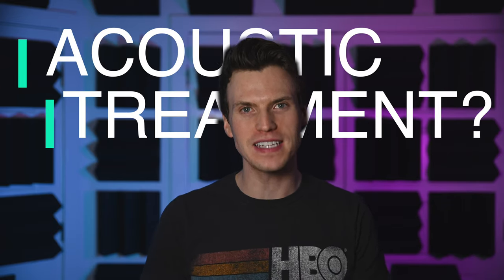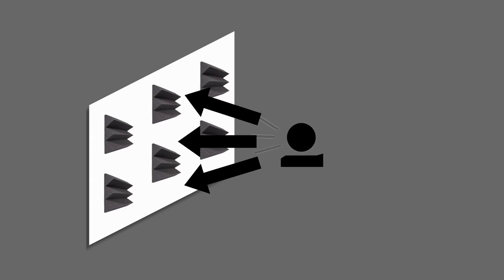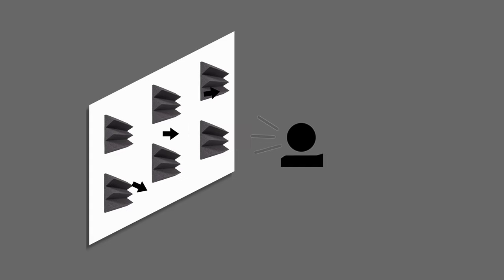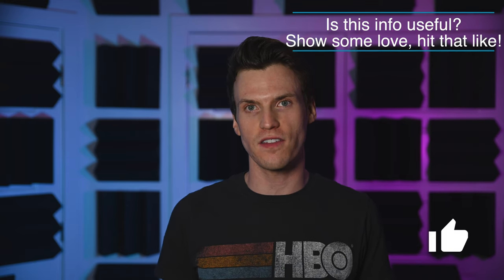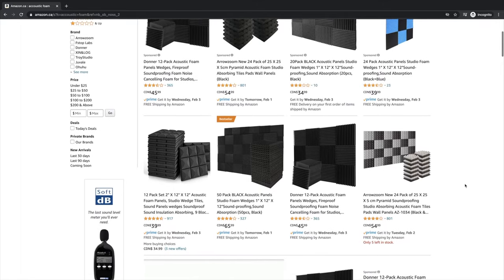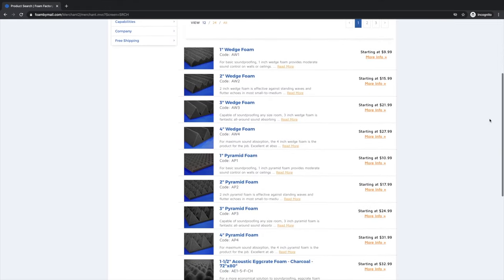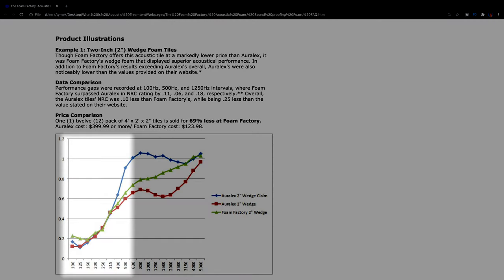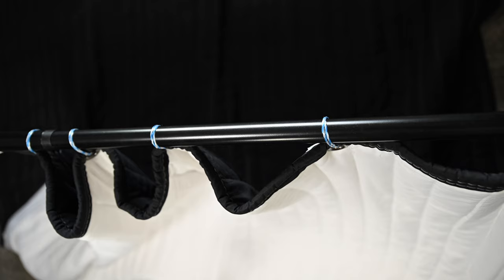What is acoustic treatment and why is acoustic treatment important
So what is acoustic treatment anyways? Is acoustic treatment actually important? Do you want to improve your audio? This video is a guide to basic acoustic treatment concepts, and why you might want to consider acoustically treating a home studio.

GEAR I USE:
○ 2nd favourite tool for audio (Amazon)
○ Shotgun microphone (Amazon)
○ Camera 1 (Sony A7Siii) (Amazon)
○ Sony 24mm 1.4 (Amazon)
○ Camera 2 (Nikon D780) (Amazon)
○ Nikon 24-70mm 2.8 (Amazon)
○ My FAVOURITE small light (Amazon)
○ Big light (Amazon)
○ External monitor / recorder (Amazon)
○ Tripod (Amazon)

So what is acoustic treatment anyways and is acoustic treatment important? Well if you want to get better audio, acoustic treatment is a great way to increase your production value. Acoustic treatment will let you record audio with reduced echo and reverb which gives you much cleaner audio. This video is a basic guide of acoustic treatment concepts.